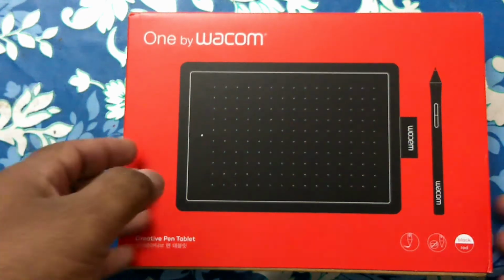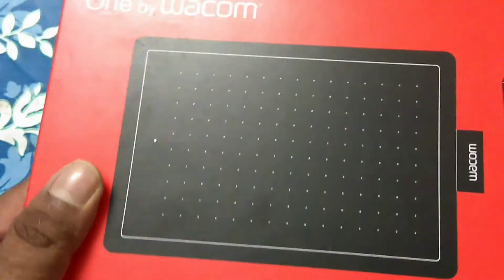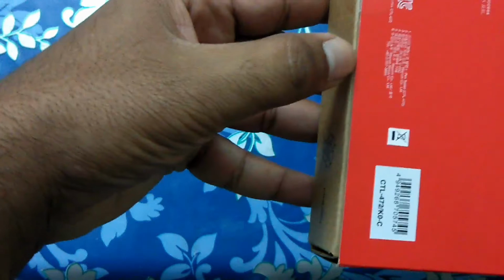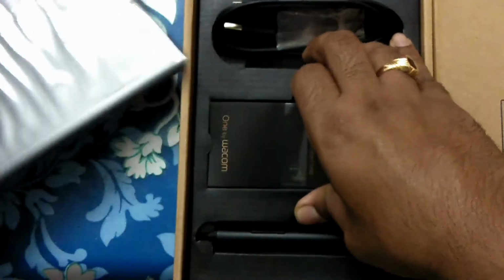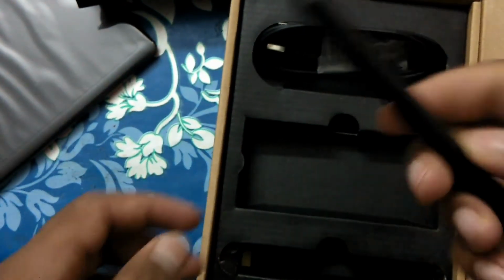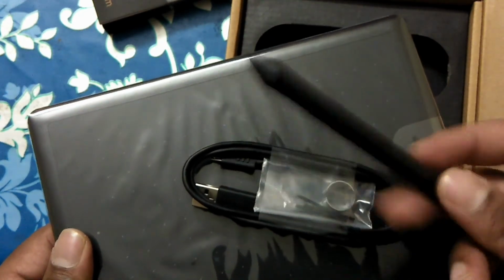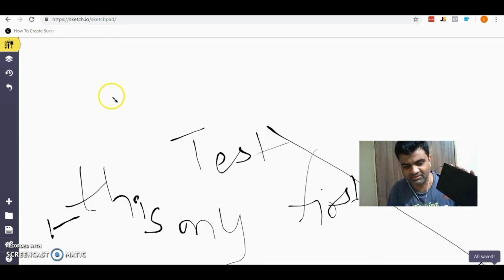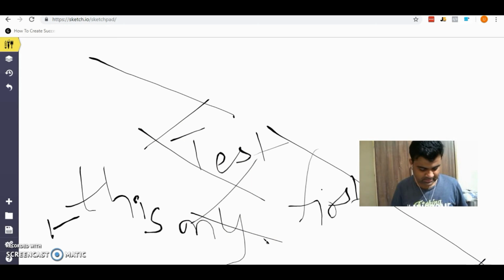Wacom One by CTL-472/K0-CX | Unboxing and Review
This Wacom One by CTL-472/K0-CX  is used to scribble/write that will reflect on your computer. Very useful for artists and online trainers.